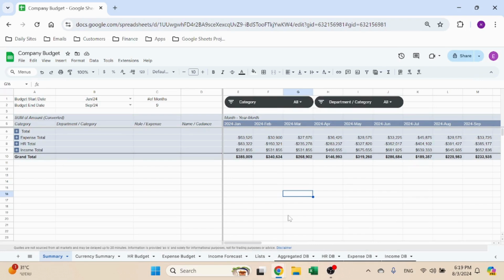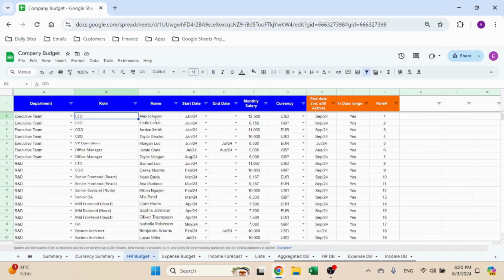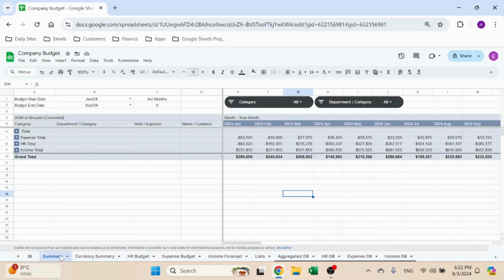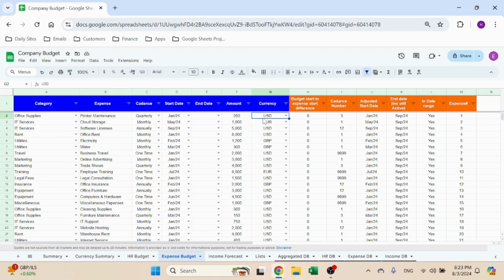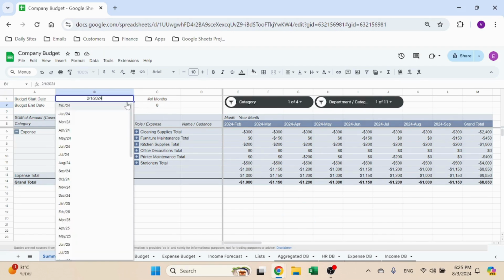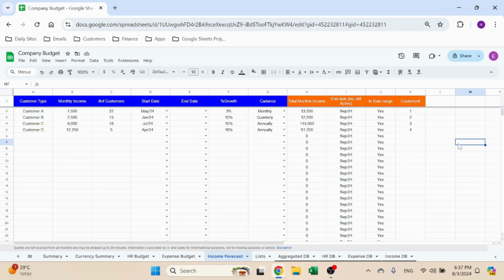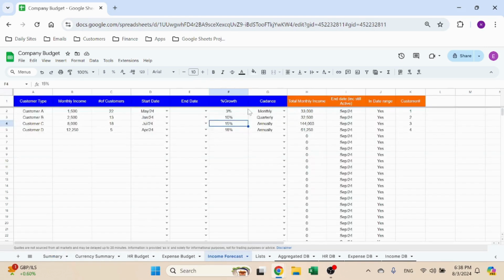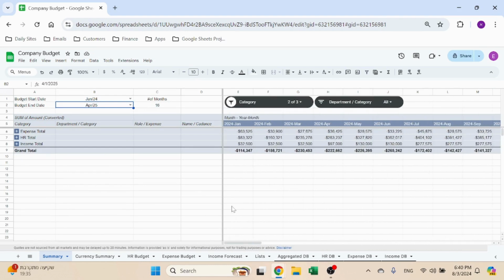Company Budget management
Unlock the Secrets of Effective Company Budget Management with Google Sheets! 📊

In this video, we dive into a comprehensive Google Sheets file designed to streamline your company's budget management. From tracking expenses and HR costs to forecasting income, this sheet provides a complete overview to keep your financials in check.

Key Features:

Summary Sheet: Combines expenses, HR costs, and income per month with interactive pivot tables and slicers.
HR Budget: Detailed tracking of department budgets, roles, salaries, and active statuses.
Expense Budget: Categorize and manage expenses, track cadence, and adjust start and end dates.
Income Forecast: Forecast monthly income, customer numbers, and growth percentages.
Whether you're a finance professional or a business owner, this tool is your gateway to mastering budget management effortlessly. Watch now and transform your budgeting approach!